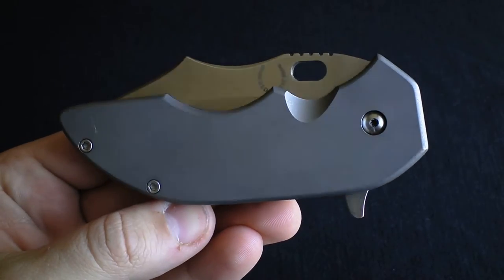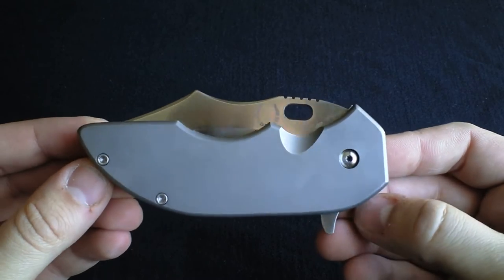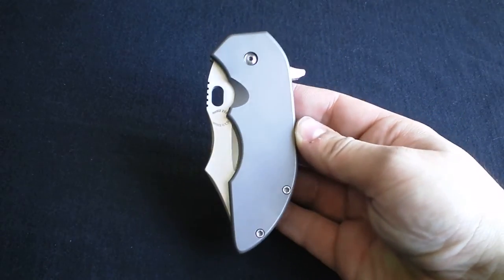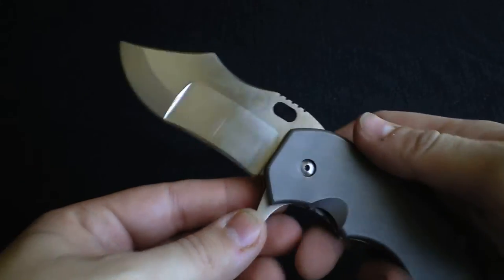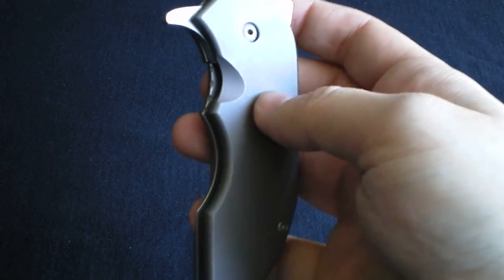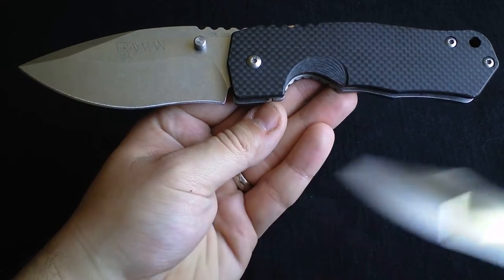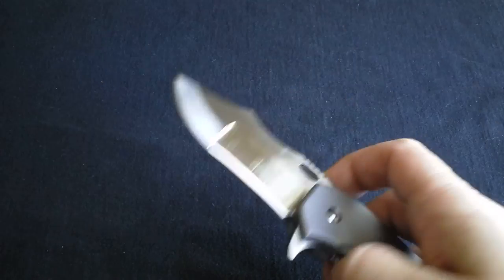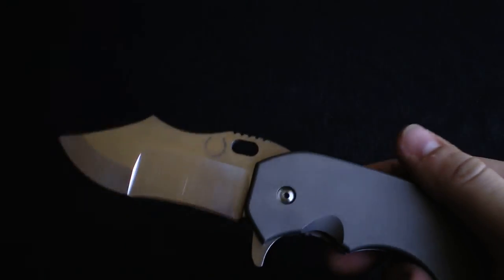Ready for war?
A review of the Redhorse Knives Warpig. Let's take a look at this devilish hog! This was acquired from @bladengun on IG.